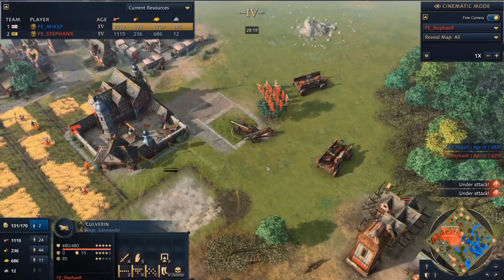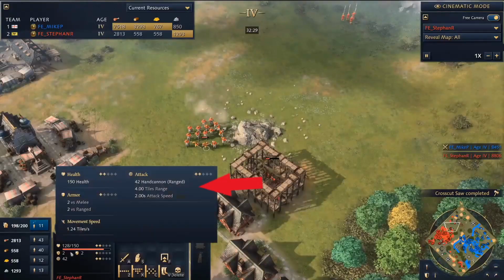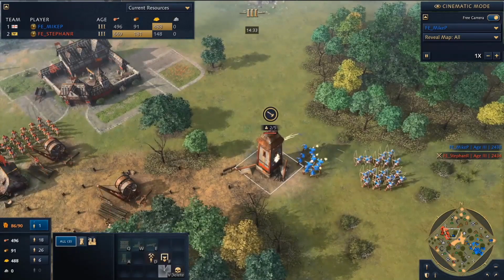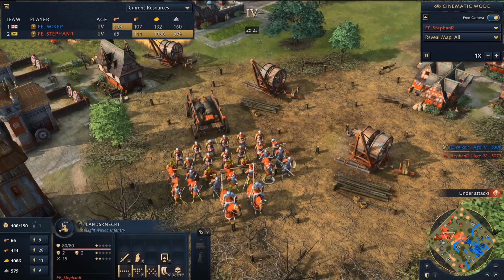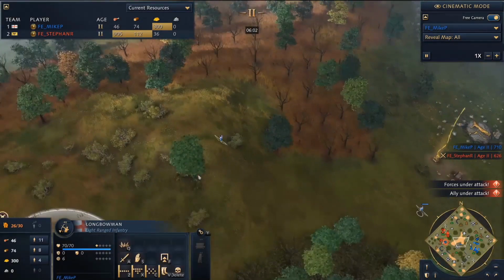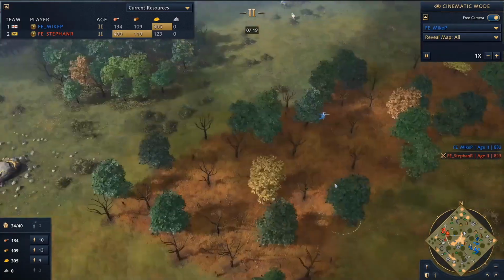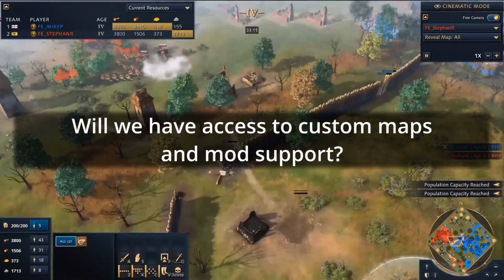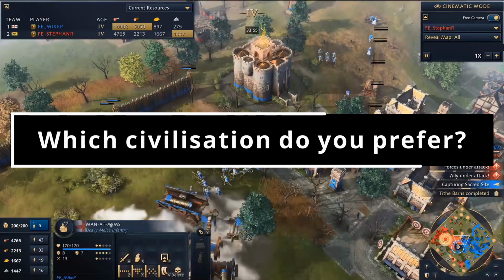NEW UPDATE | The Holy Roman Empire VS The English Civilisation | Age of Empires 4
This video covers some interesting points we learn about age of empires 4 from the recent showmatch between the holy roman empire and the english civilisation casted by zero empires. this game can be found on the main age of empires 4 youtube channel!

there was also some interesting questions and answers in the frequently asked questions section of that showmatch livestream.

I hope this video showcases some interesting details about age of empires 4, but some of the things covered included the:

0:00 - Start
0:26 - General points
3:04 - The Holy Roman Empire
4: 53 - The English Civilisation
6:38 - Frequently asked questions

AOE LEAGUES is a leagues based championship for Age of Empires 2 Definitive Edition (Aoe2) and soon to be for Age of Empires 4 also! To follow these league games on the twitch stream visit:

TWITTER To keep up-to-date with announcements, do hop into the discord

If you do have any suggestions for future videos for this hints and tips for aoe4 series explaining how to play aoe4 please do let me know!
I'm hoping this is useful for beginners to the game and gives some good hints for age of empires iv.